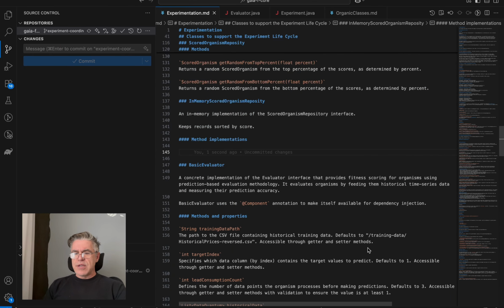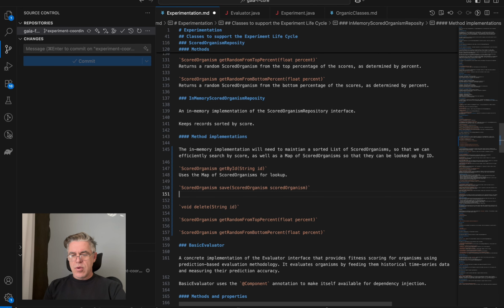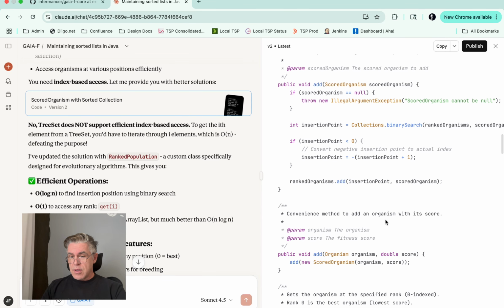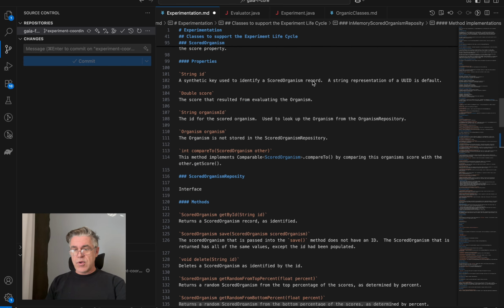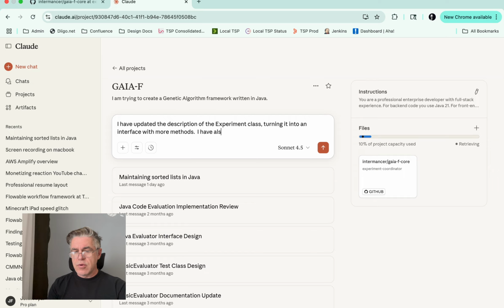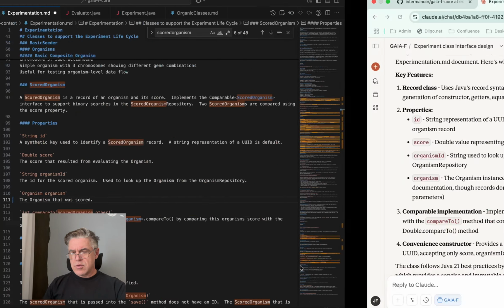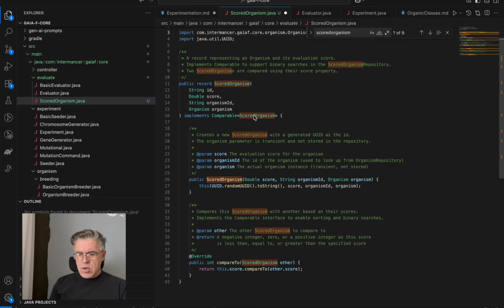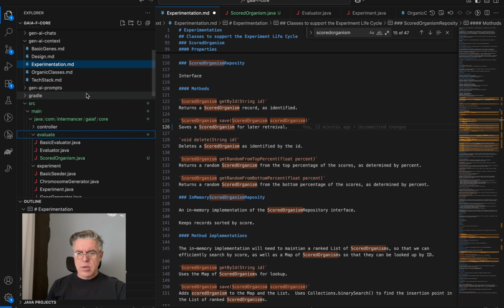I Encountered a Problem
I get to a point in the description of an experiment where I'm ready to start laying down some code. Then I hit a snag.